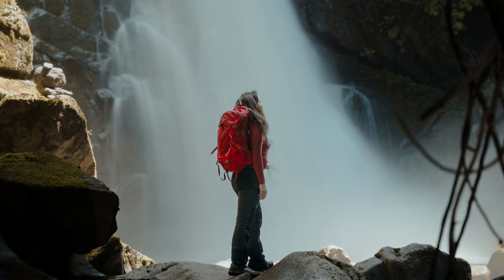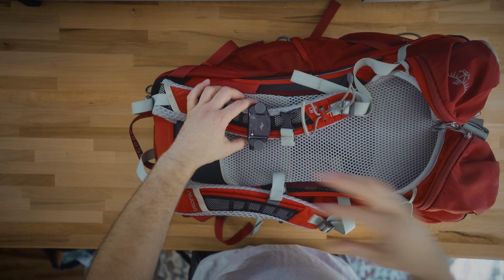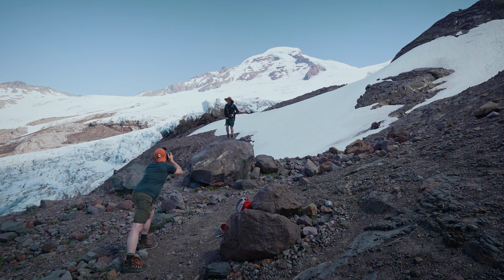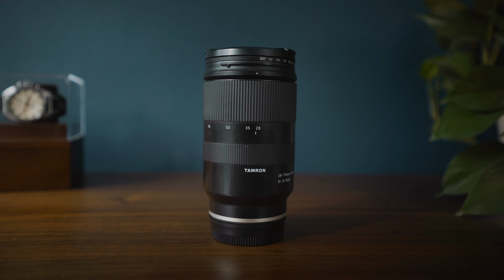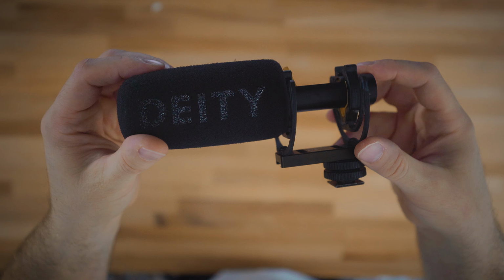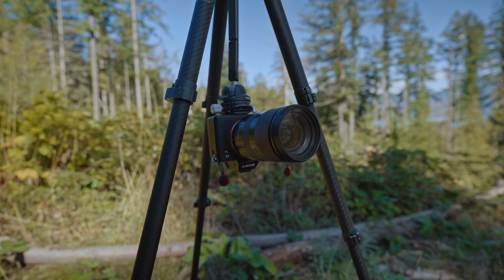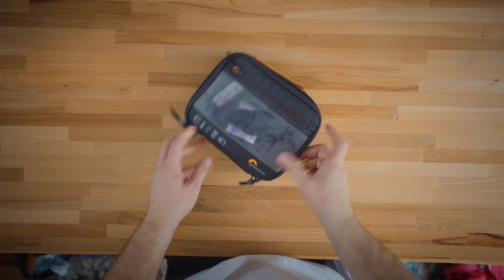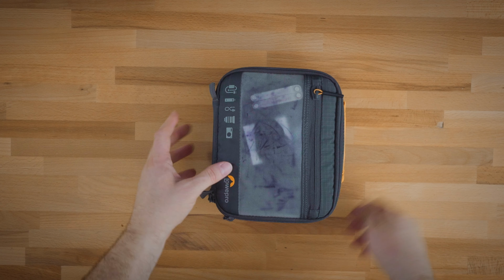Whats In My Camera Bag For Hiking | Adventure Photography and Filming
I am excited about this video becuase we are talking about whats in my camera bag for hiking. I will be discussing everything that I take on a hike or adventure in regards to photography and for filming. Not every adventure calls for every peice of gear I own so this set up does change depending on where I am going at the time. I hope you get something out of this video that will help you on your next adventure!

Sony A7III
Sony A7C
Sony 85mm 1.8
Sony 70-200 f4
Tamron 17-28 f2.8
Tamron 28-75 f2.8

Filters
PolarPro X Peter McKinnon 67mm 2-5 stop VND
Urth 67mm Circular Polarizer

Microphone
Deity V-Mic D3

Gopro and Accessories
Gopro Hero Black 8
PolarPro ND Filters

Chapters:
00:00 Introduction
00:16 The Bag
02:08 Cameras
03:25 Lenses
04:49 Mic
05:16 Filters
05:40 Tripod
06:29 Other Bits and Bobbles
08:29 Final Thoughts